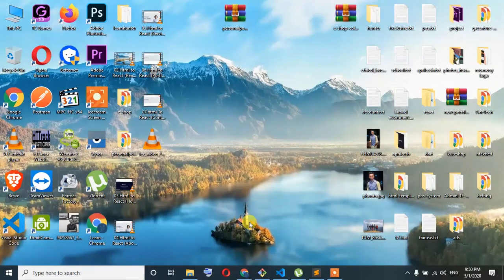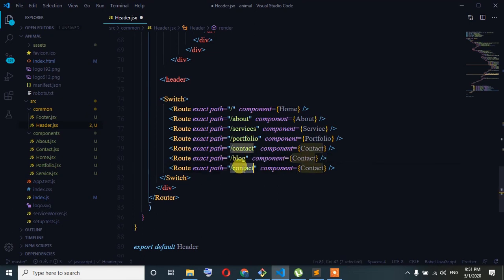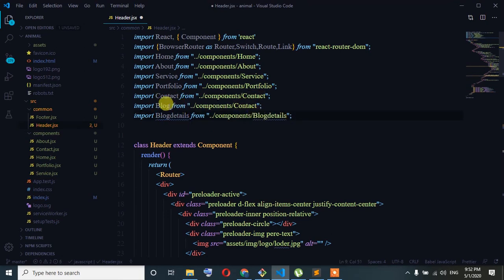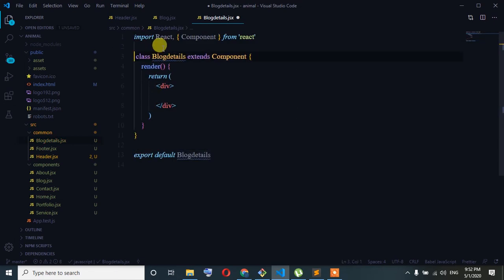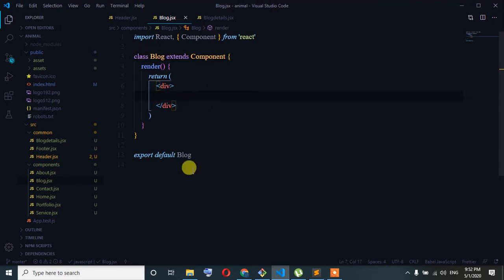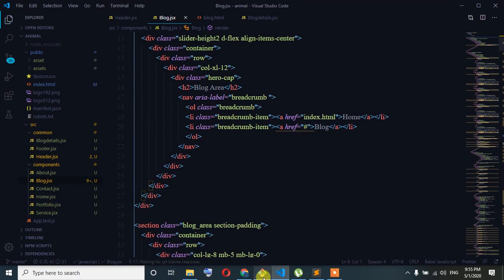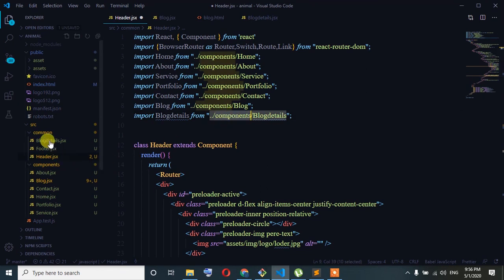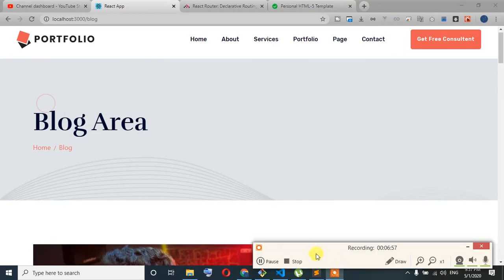56 How to convert Html to React | Blog Component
Laravel reactjs restapi development. make ecommerce project by reatcjs.
in this course i try to teach you reactjs from scratch then redux. also try to teach you restapi development, finally i done a ecommerce project for you besides two html theme convert to react js.authentication with passport